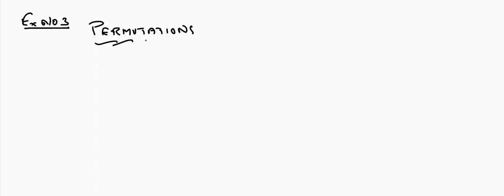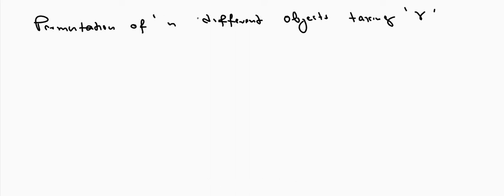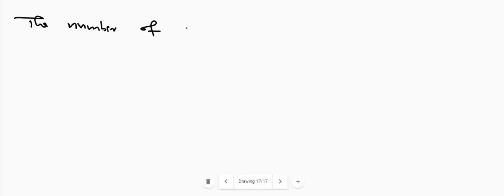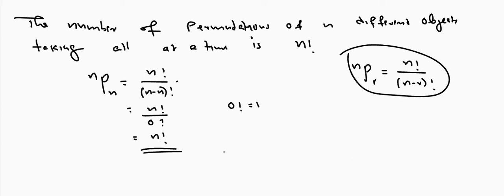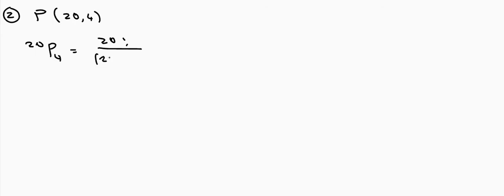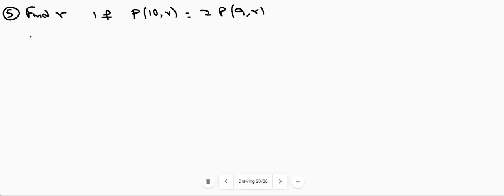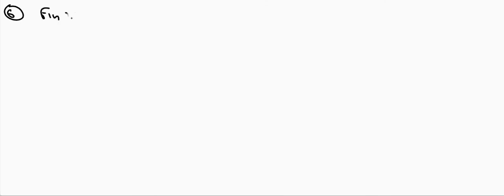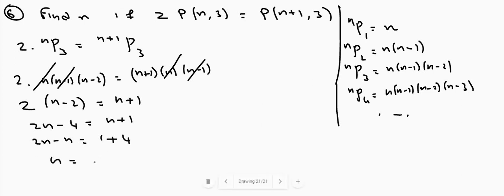class 11 maths module 4